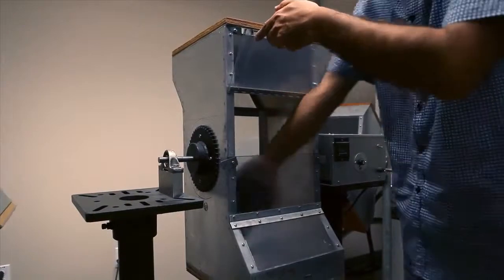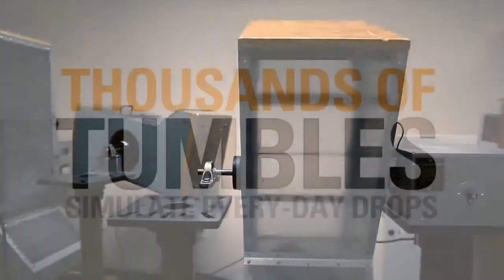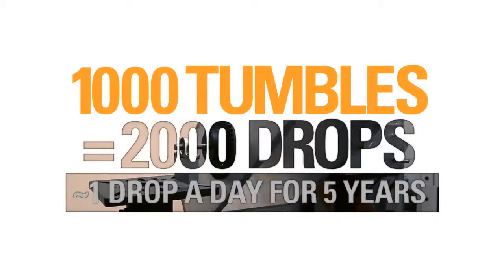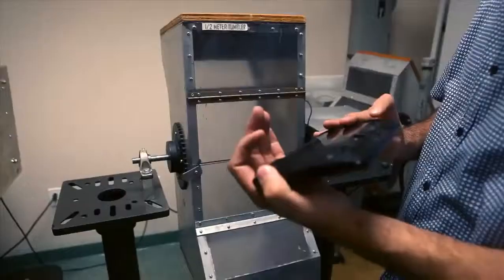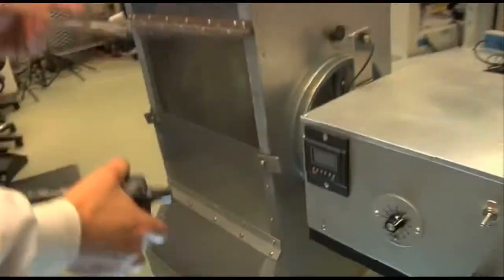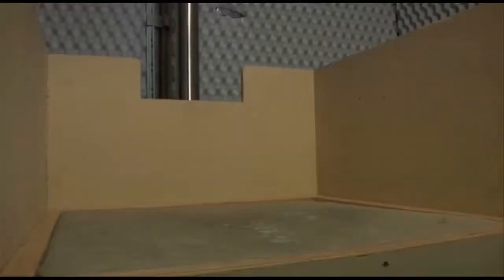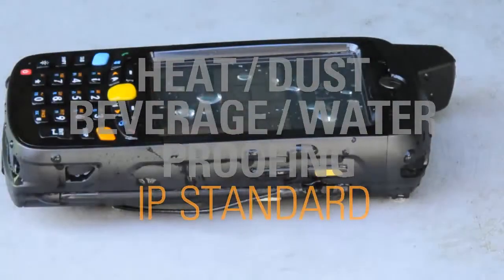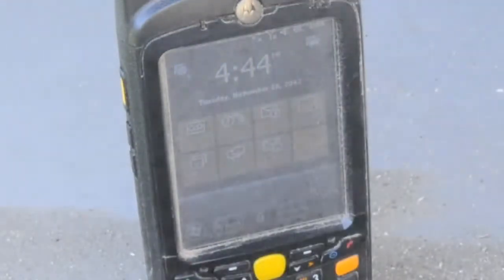Barcode Ruggedised Enterprise Devices